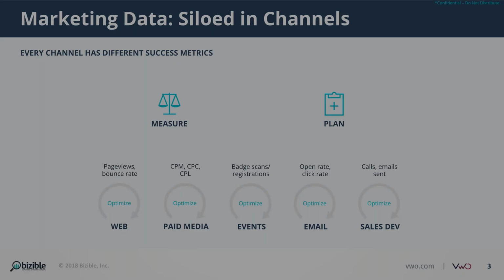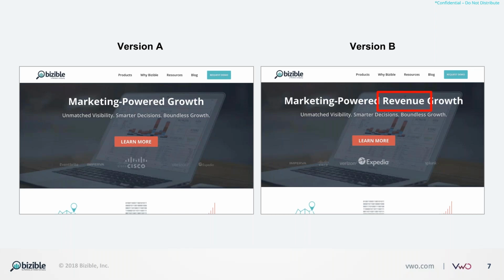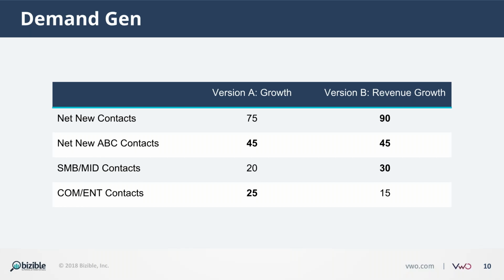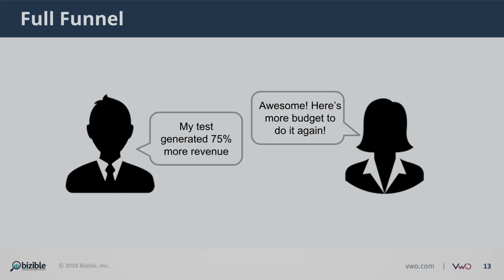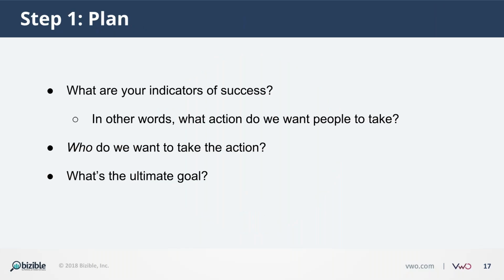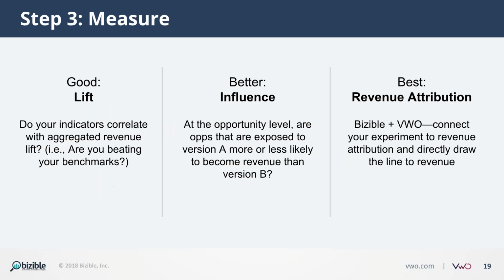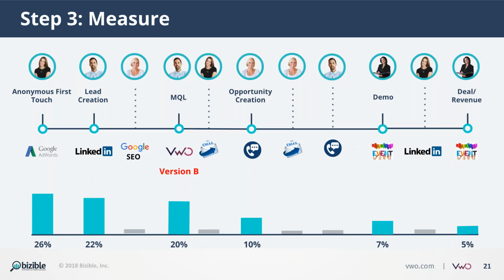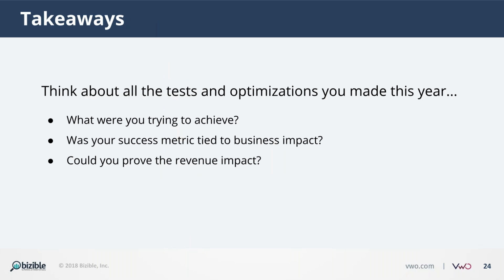VWO Webinar: Here’s How You Turn Your Channel Metrics Into Revenue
In this webinar, we partnered with planning and attribution expert, Bizible, to discuss ways to tie your marketing strategy with the metric that really matters—your revenue.